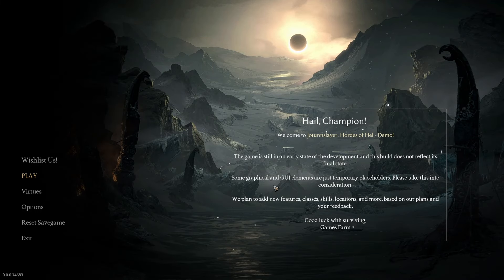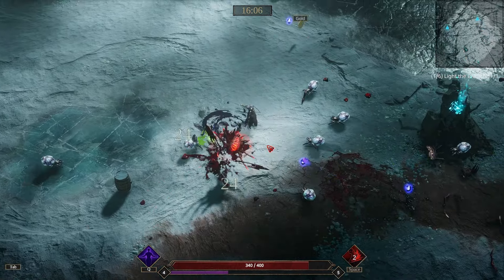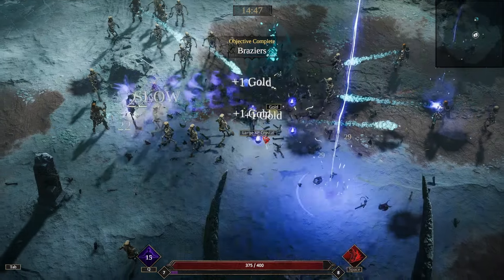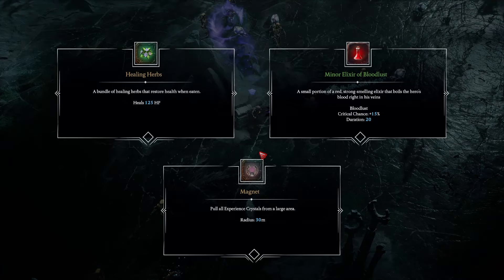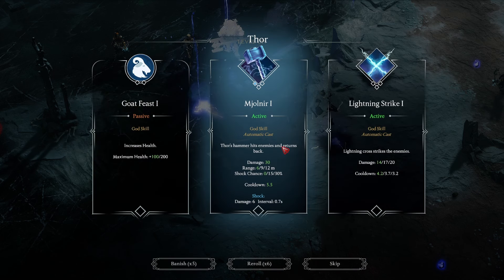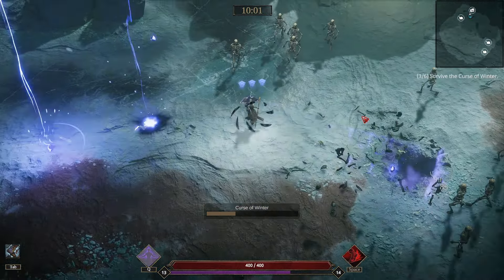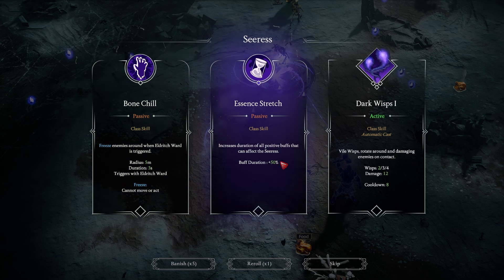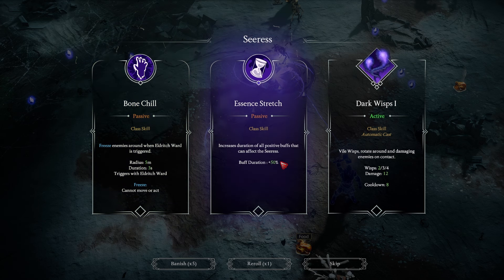The New Skill Evoultions are Mind Blowing | Jotunnslayer: Hordes of Hel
Hordes of Hel is a thrilling roguelike horde-survivor game set in a Dark Viking Underworld. Fight waves of enemies to earn divine blessings of ancient Norse Gods, explore hostile realms, summon powerful bosses, and prove your worth in epic battles. Become a god-like warrior in this ultimate showdown